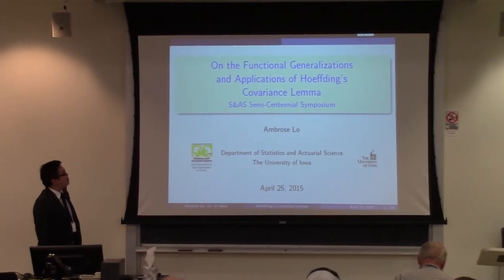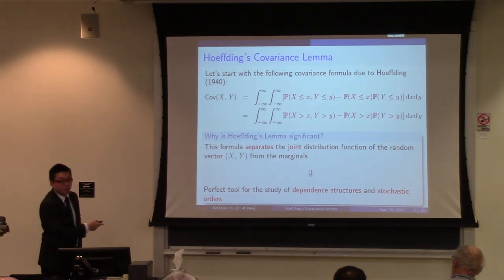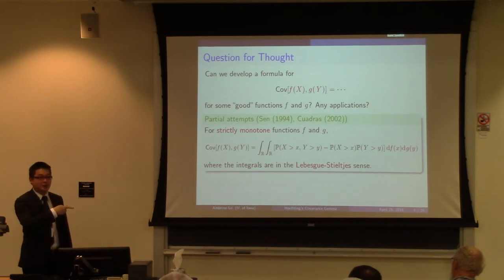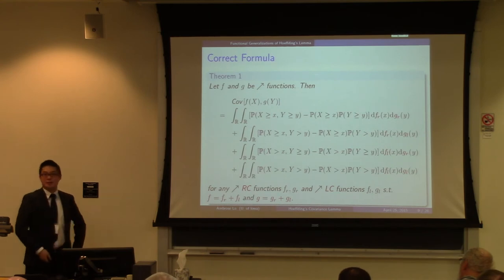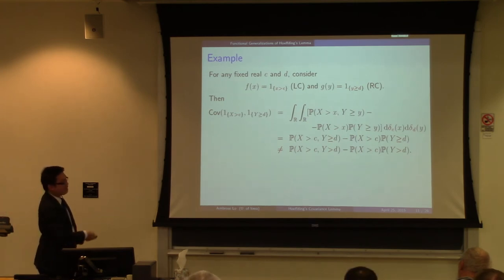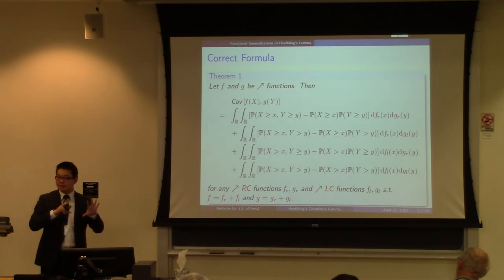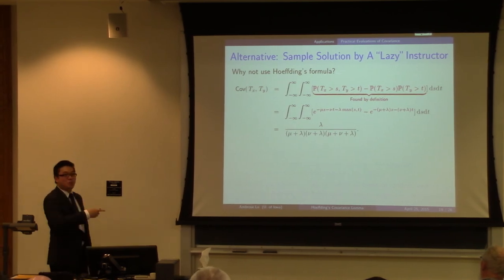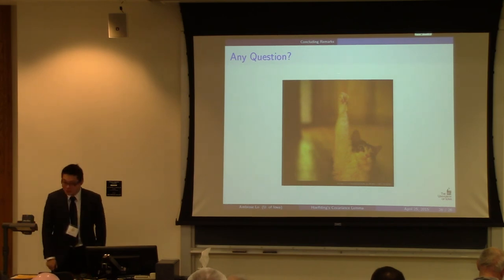University of Iowa, Department of Statistics and Actuarial Science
Semi-Centennial Symposium, April 25, 2015. Departmental faculty research showcase: Ambrose Lo, FSA, Assistant Professor, “Dependent Risks and Risk Measures.”